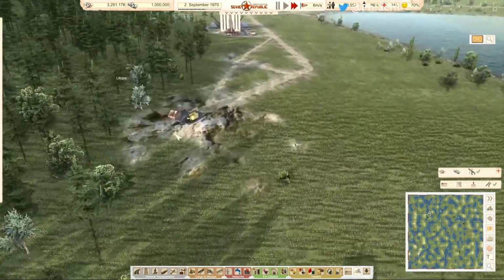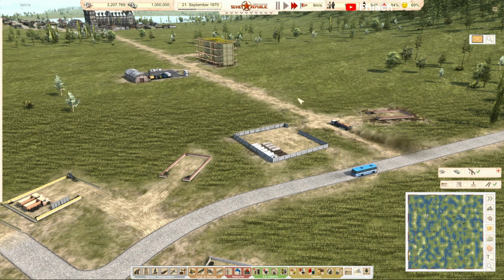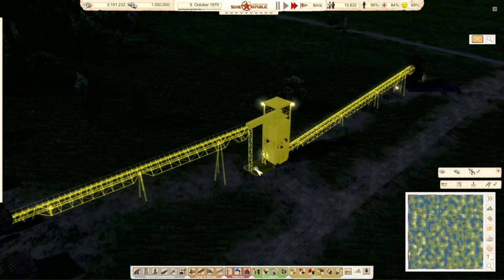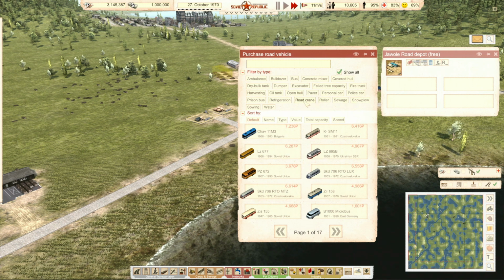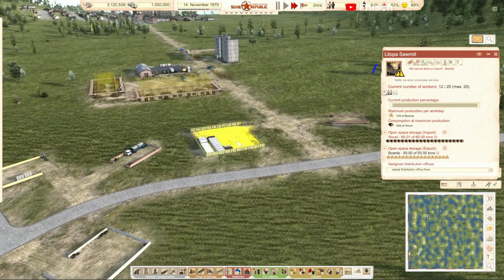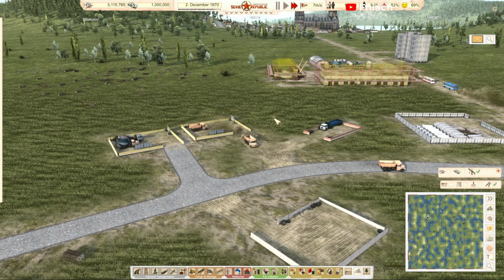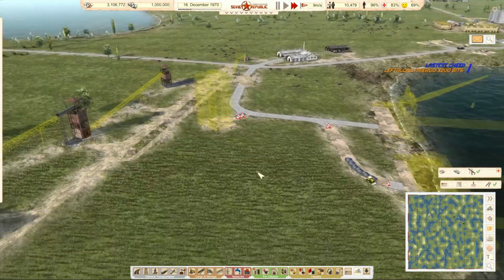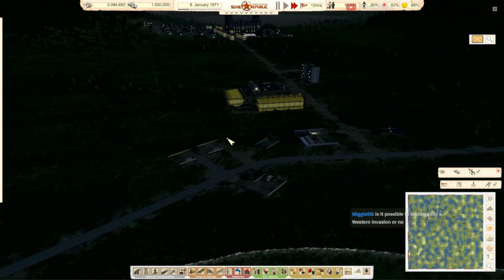Season 1: Ep3: Realistic Logistics City Builder: Workers and Resources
Using realistic mode for the logistics to learn more about the depth of this game.